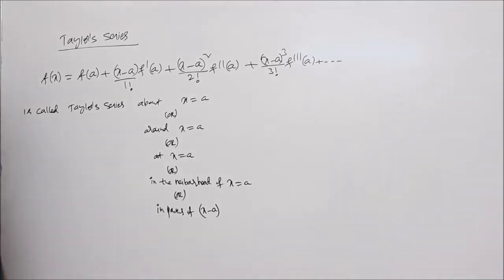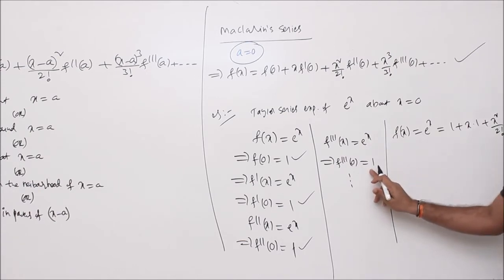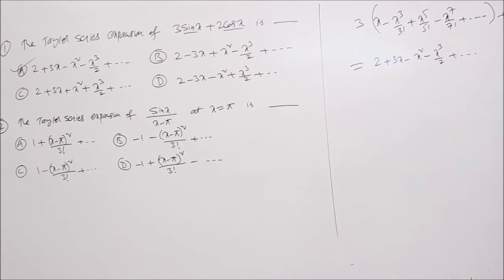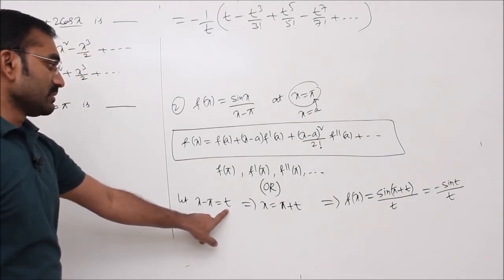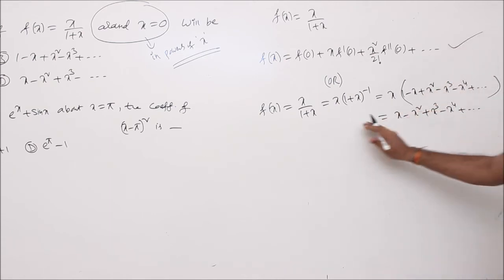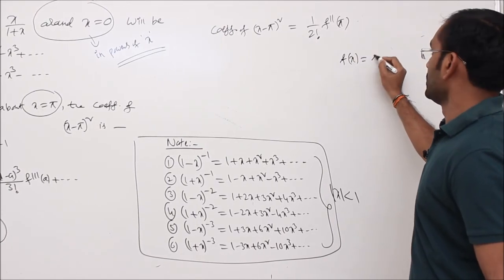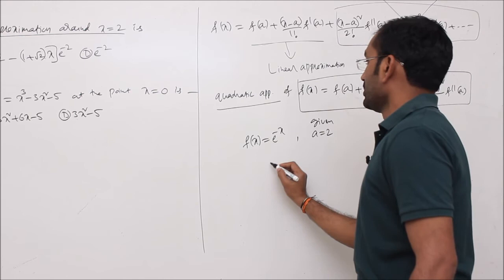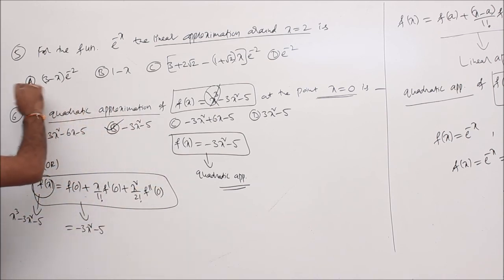calculus part 7 Original